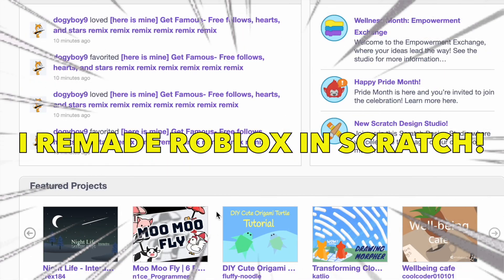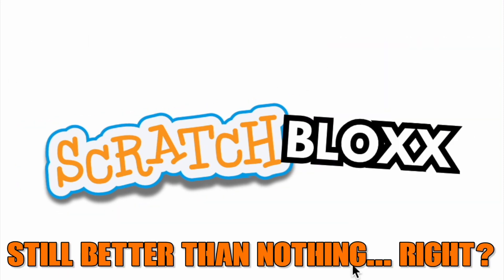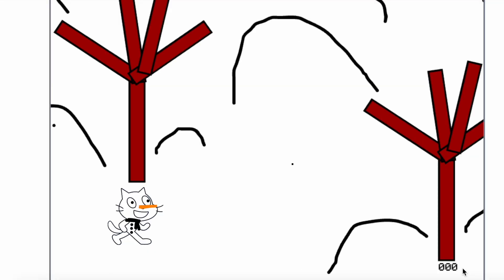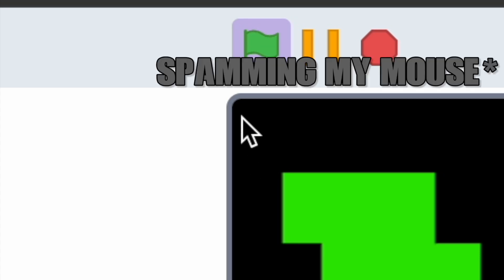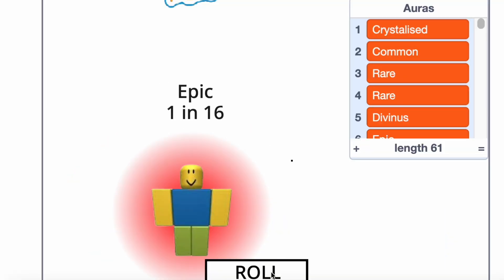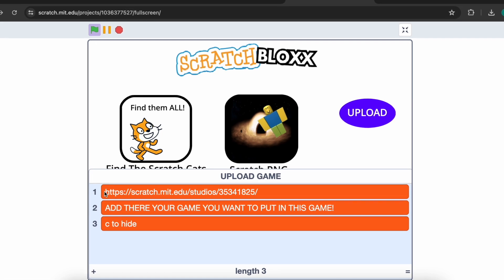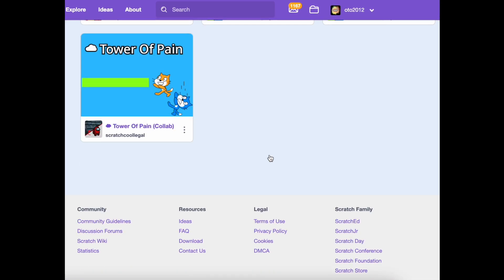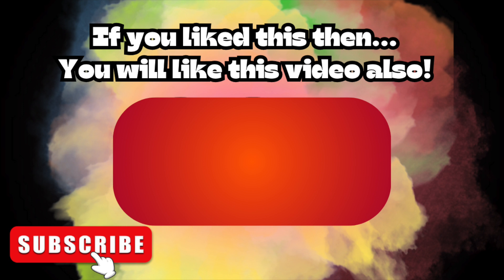I REMADE ROBLOX in SCRATCH!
So, I Remade ROBLOX in SCRATCH! I Made only 2 games in there lol and it was great! I will update the game when this video will reach 500 likes or more!

Hi hi hi hi hi

0:00 - Intro
0:06 - Idea Explanation
0:25 - Logo Making
1:01 - Finding Game
2:01 - RNG
2:25 - Result
4:36 - Uploading
4:52 - Result talk time
5:11 - At next update
5:47 - Good Outro

u still here?